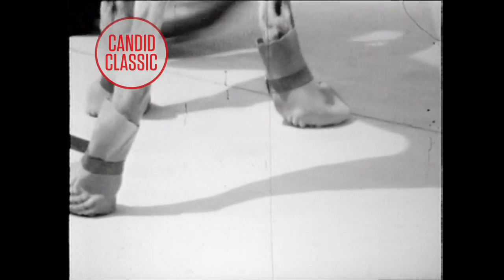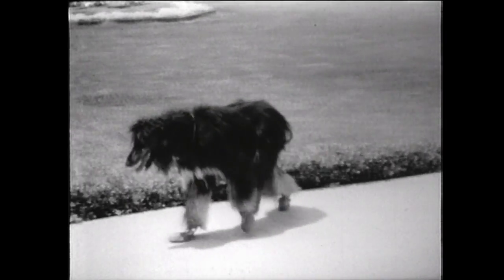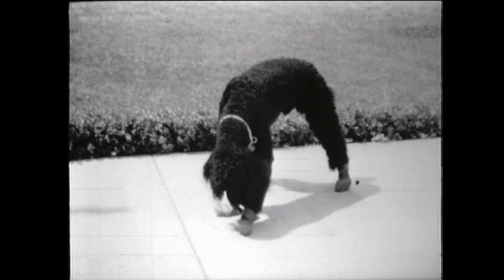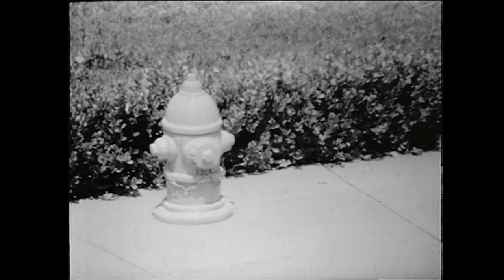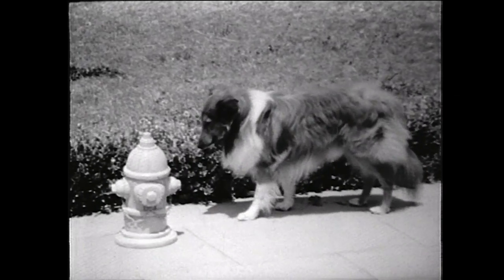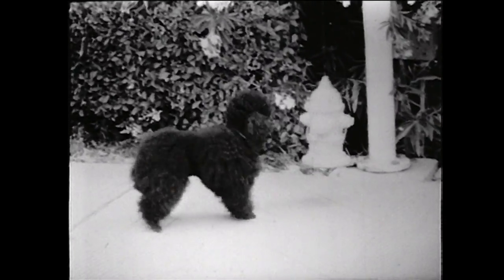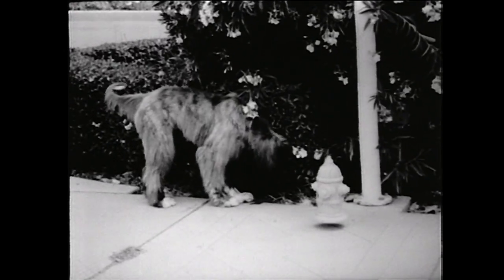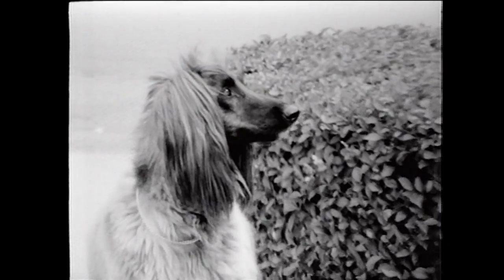Candid Camera Classic: Dog Gags!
Candid Canines are caught in these clips from Allen Funt's CBS series in the 1960s.

NOTE: We are the owners of this video and all content on this YouTube channel. We produce the "Candid Camera" TV show. No material on this channel is borrowed or sourced from any other owner or creator. —Candid Camera, Inc.